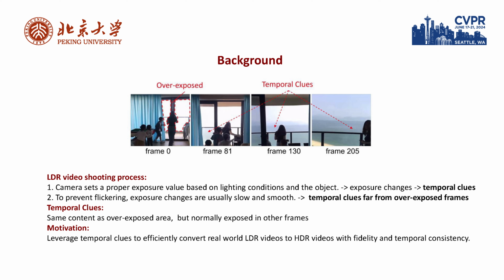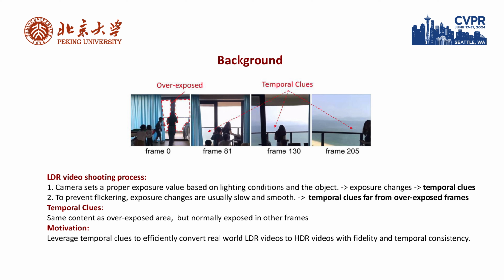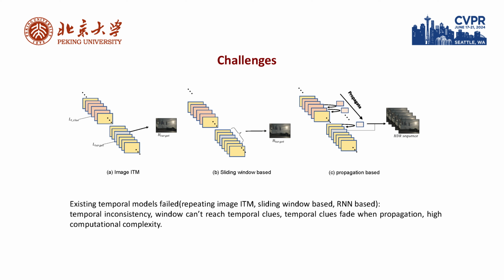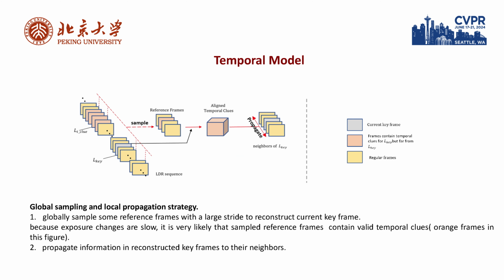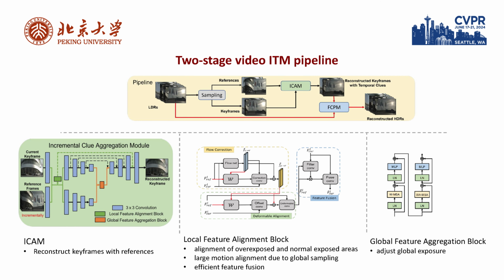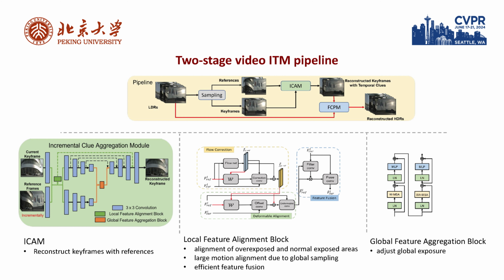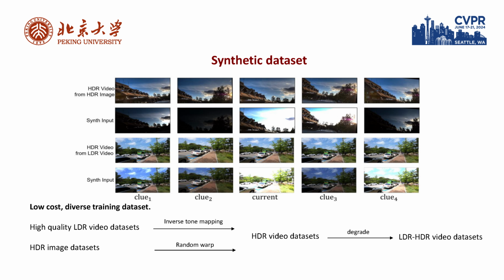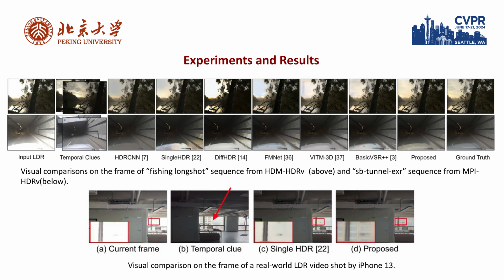CVPR2024-Deep Video Inverse Tone Mapping Based on Temporal Clues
Yuyao Ye1,Ning Zhang2, Yang Zhao3, Hongbin Cao1,4, Ronggang Wang1
 1School of Electronic and Computer Engineering, Peking University 2Baidu Netdisk 3School of Computer and Information, Hefei University of Technology 4Bytedance Inc.